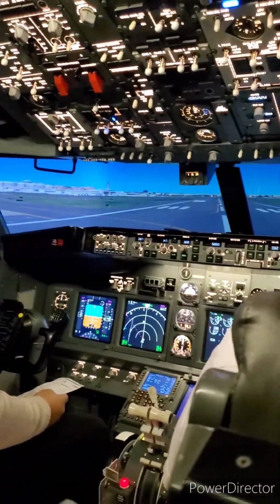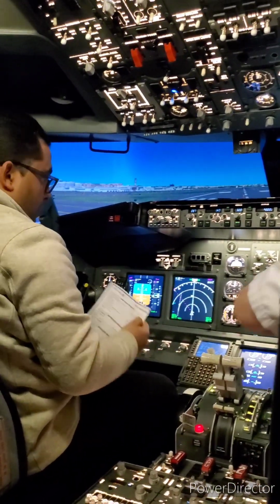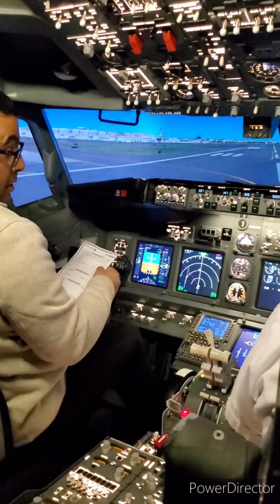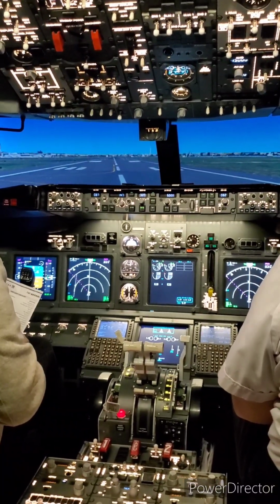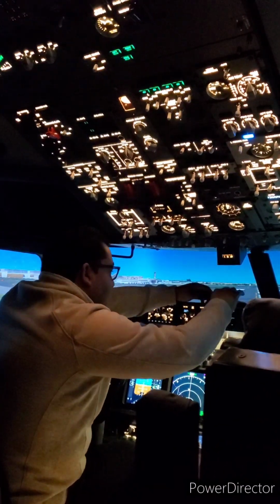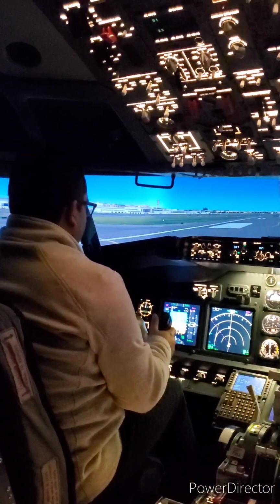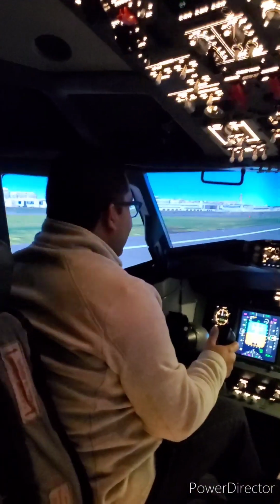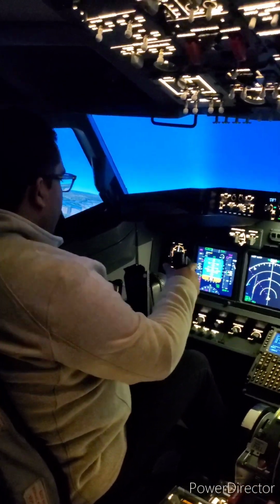Boeing 737-800 Takeoff from KDCA, flight simulator.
DreamAero flight, flying the Boeing 737-800, takeoff from Ronald Reagan National Washington Airport ( KDCA ) to Dulles International Airport ( KIAD ). If your dream is to fly a passenger airliner this is the place to go. This was a birthday gift from my wife, best gift ever dream come true. to book your flight.